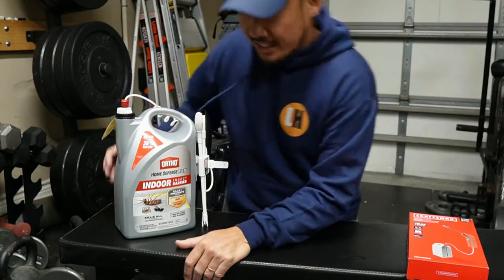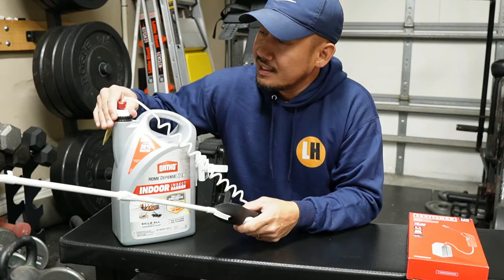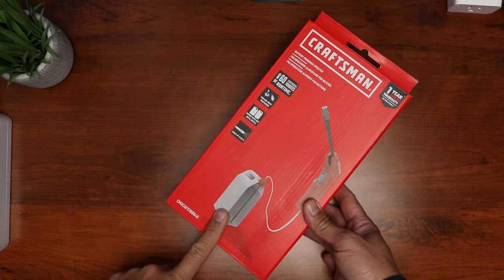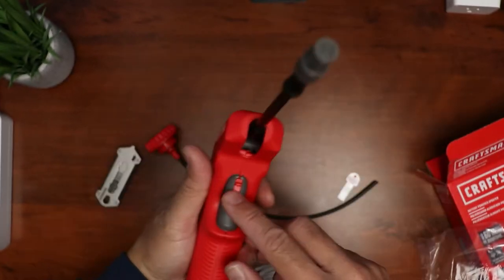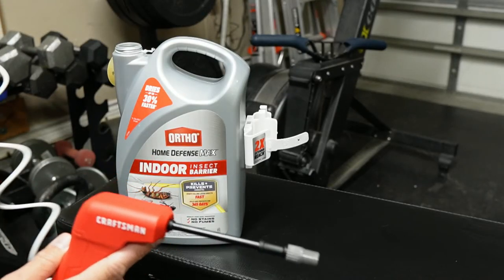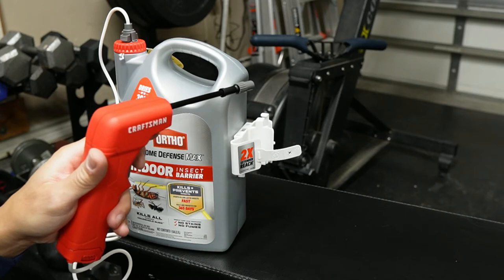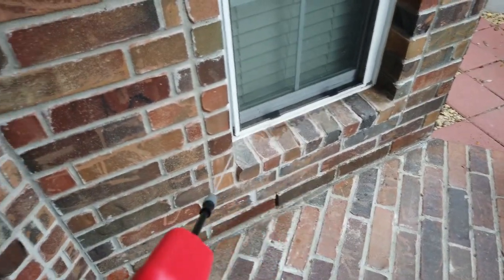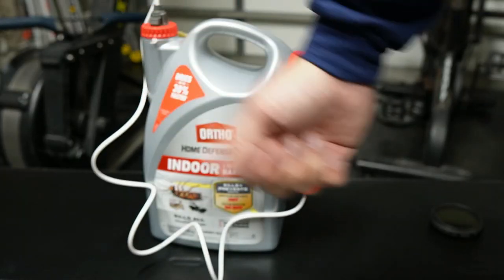CRAFTSMAN Battery Powered Sprayer Wand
I didn't realize that there is a replacement sprayer wand for your gallon insecticides and weed killer if you don't want the manual sprayer that it comes with or like in my case, it broke only after a couple of uses. I saw this battery powered sprayer wand from Craftsman and it is perfect replacement.
We will do a quick unboxing, set it up and try it out.

Craftsman Battery Sprayer